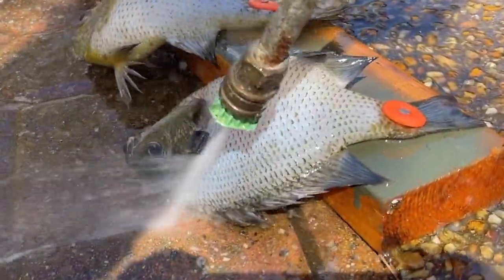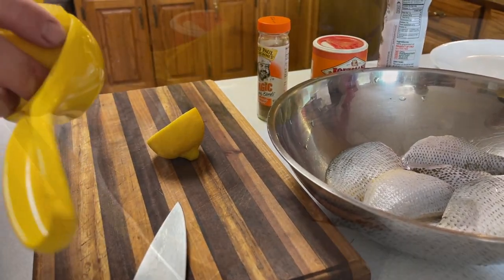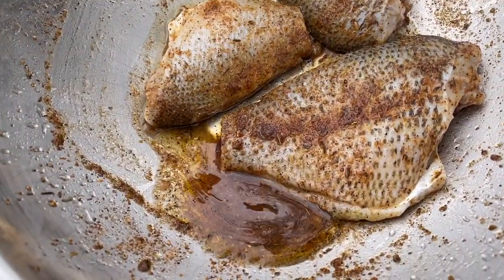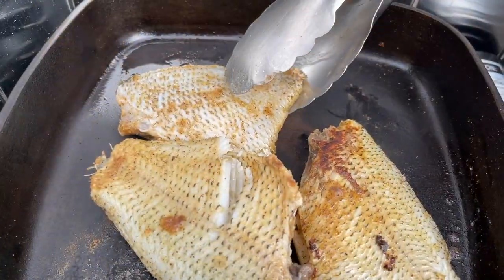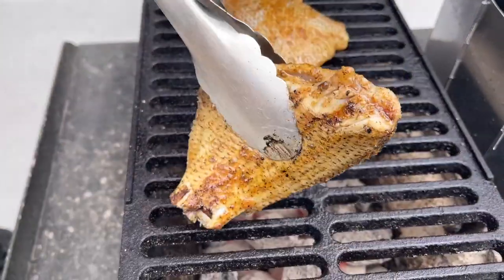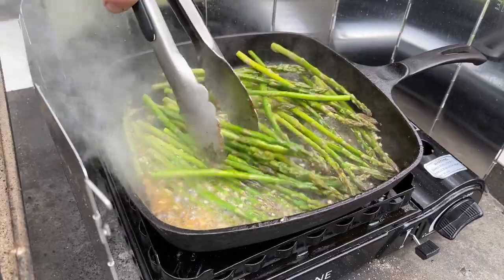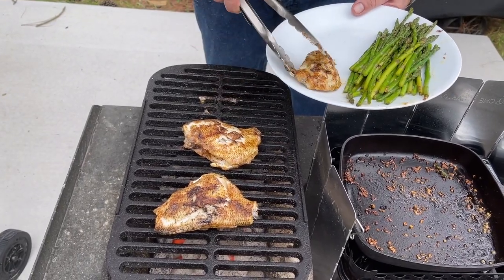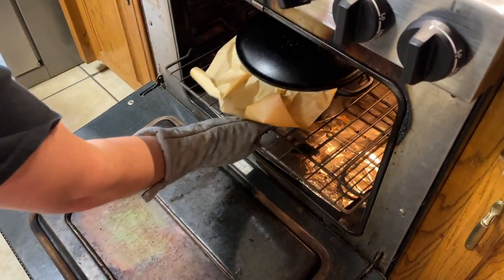🔵 Cast Iron Bluegill Recipes | LSG Grill & Skillet | Whole Panfish Brim | Teach a Man to Fish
Quick and Easy cast iron, whole with skin on, bluegill recipes for the Lodge Sportsman Grill Pro.  The video also shows a unique way to quickly clean the bluegill of it's scales with a pressure washer.
You've got to put this cooking and cleaning bluegill recipe into your choices.
These are the best bluegill recipes, some people call them panfish, brim, sunfish etc.
Lodge Sportsman Grill Pro
Lodge Square Skillet
Grill Table
Gas One Grill
Wind Screen
Spray Grapeseed Oil
Grapeseed Oil
Pressure Washer
Seafood Magic Spice
Cajun Spice